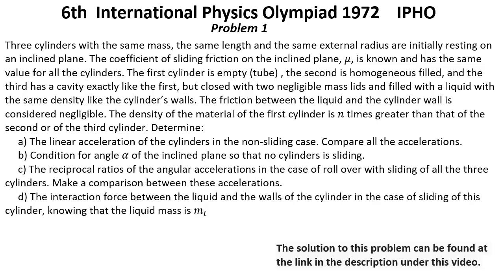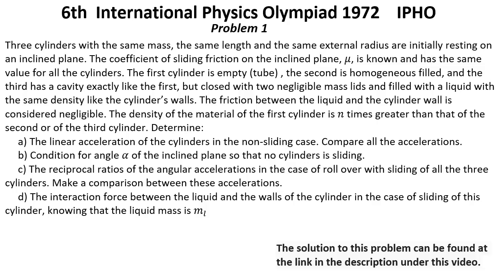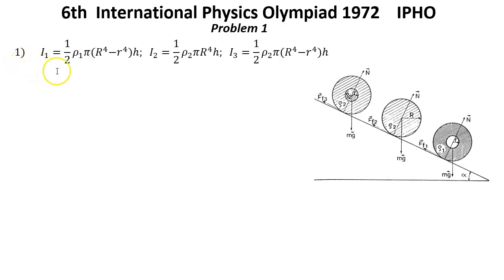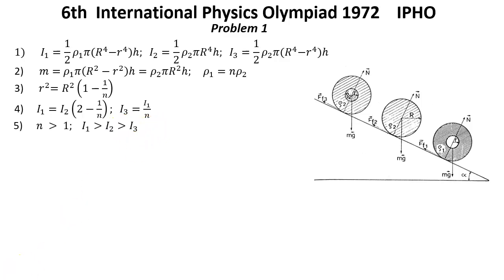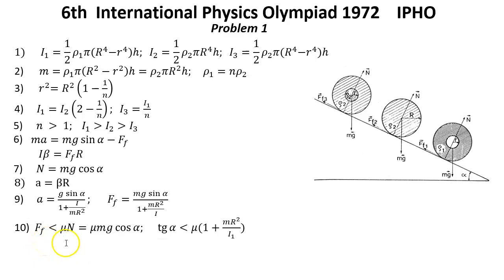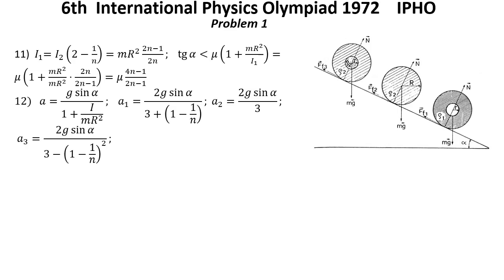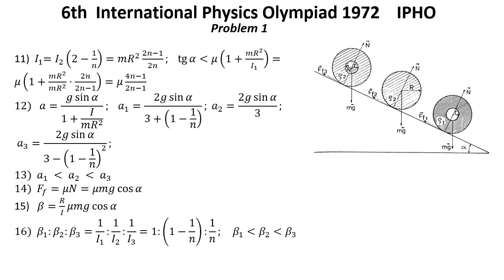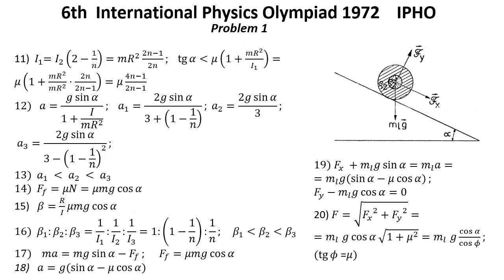6th International Physics Olympiad1972 IPHO Solution of Problem 1 Mechanics Cylinders on inclined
In this video I presented discussion for  problem1 from 1972 year 6th International Physics Olympiad IPHO.
Mechanics. Cylinders on inclined plane

fred1996  @hotmail.com
or use Skype name: edwardf1996
Eduard

AMC 10
AMC 12
AIME
USAJMO
USAMO

0:12 Problem
2:18 Solution